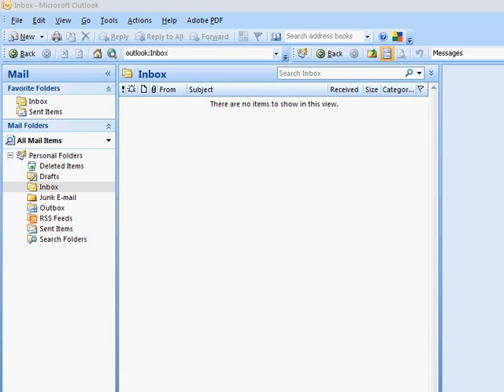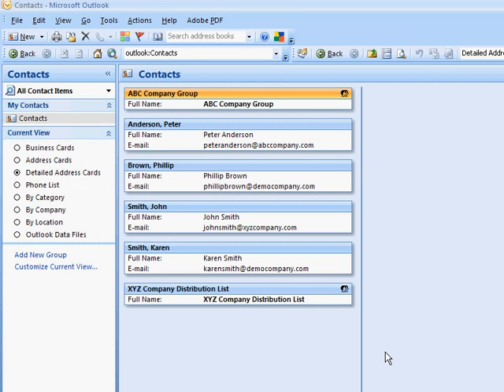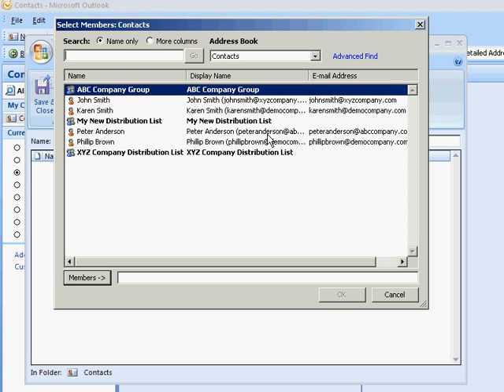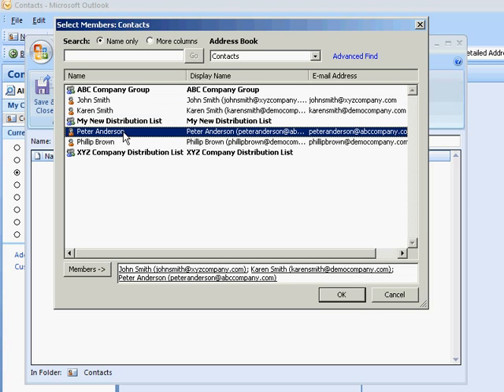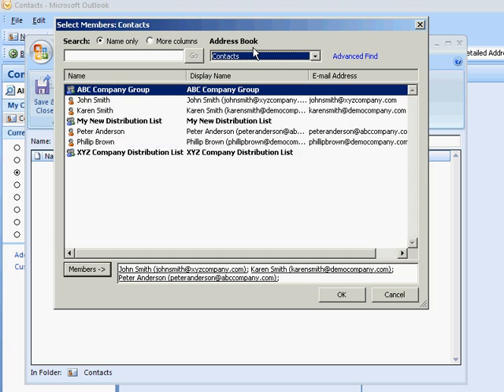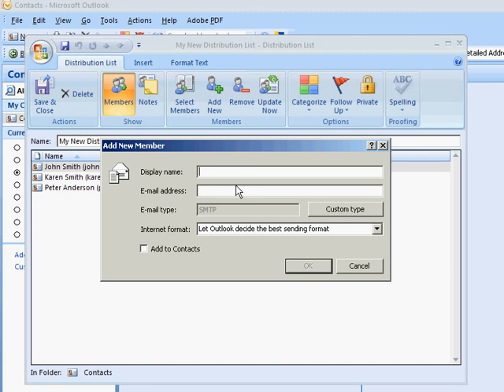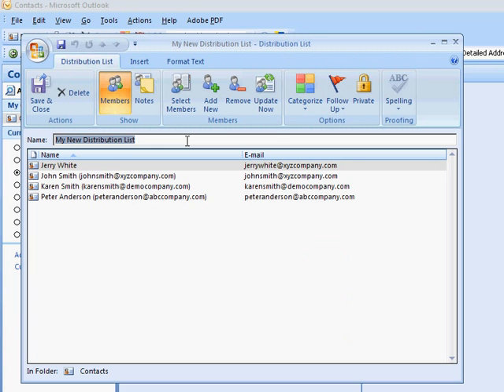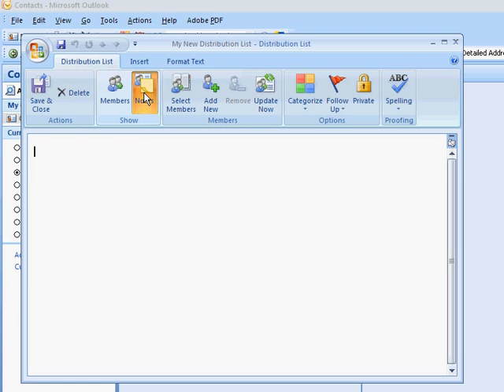How to Create an Outlook Distribution List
This video teaches you to create a Distribution List in Microsoft Outlook 2007. For more website and computer help videos,